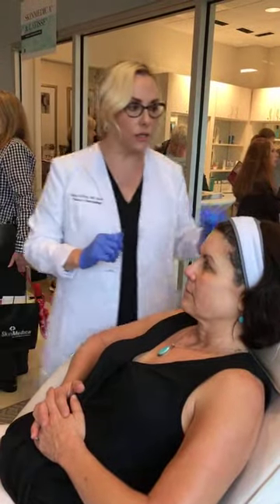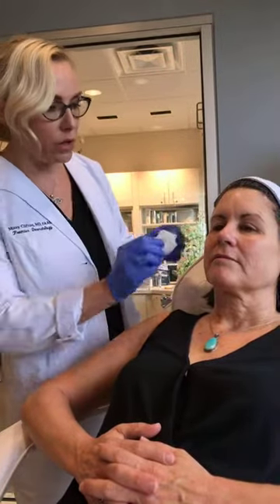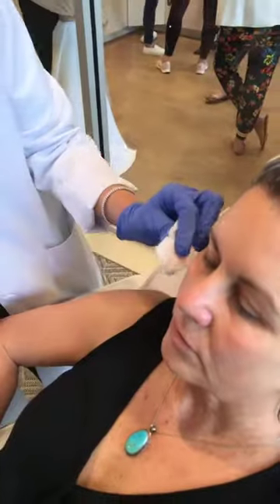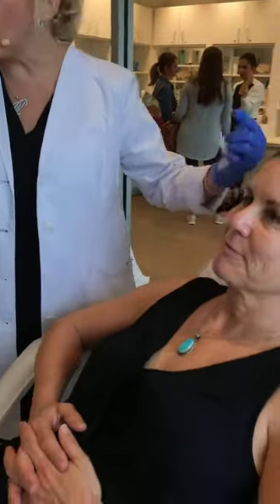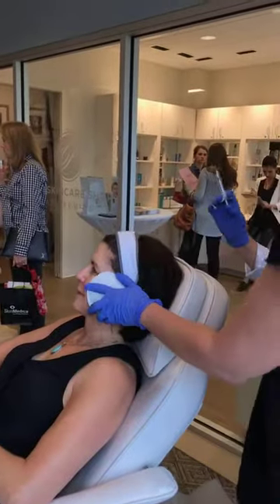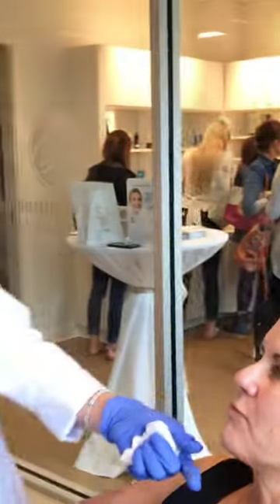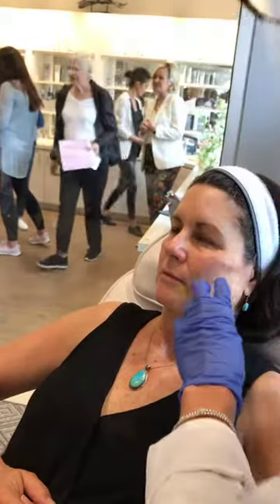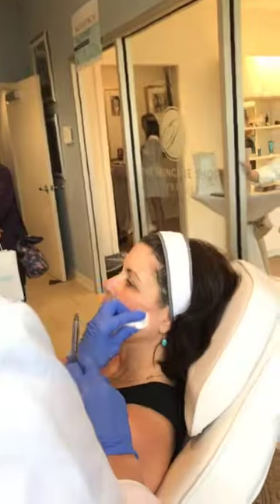Injectable Treatment for Cheekbones & Corners of Mouth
Live demo from Spring Open House 2019 featuring Dr. Missy Clifton